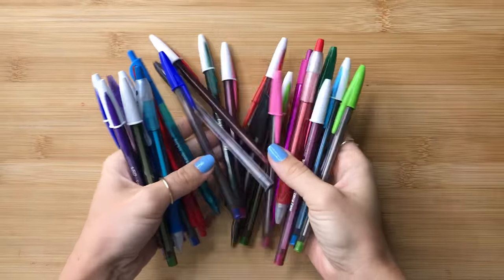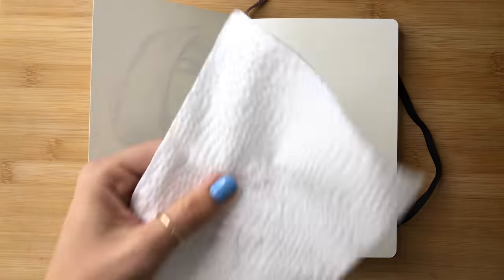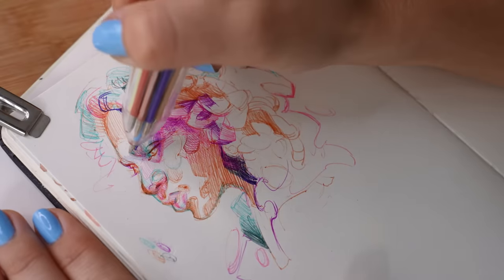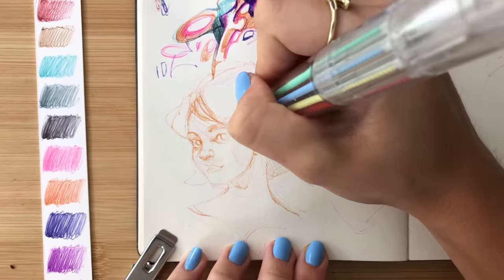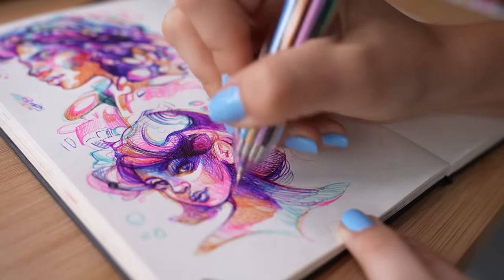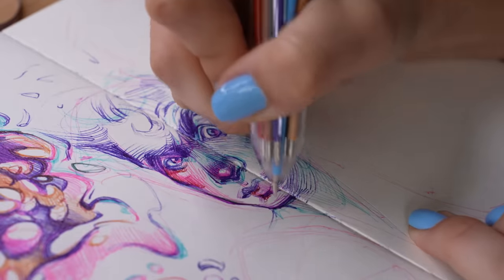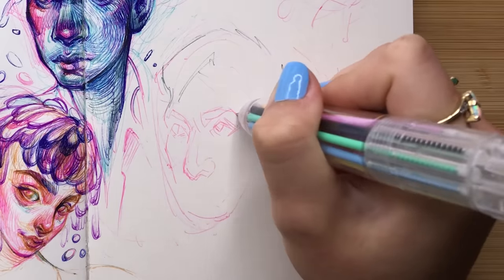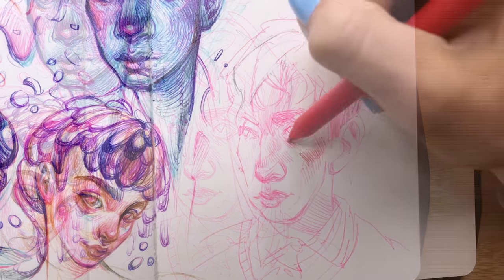Can This JUMBO Pen Make Professional Art?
Filling a sketchbook spread drawing portraits with an awesome cheap ball-point pen!

▻ Materials
PEN (Similar Alternative)